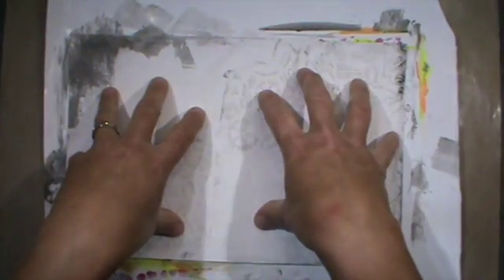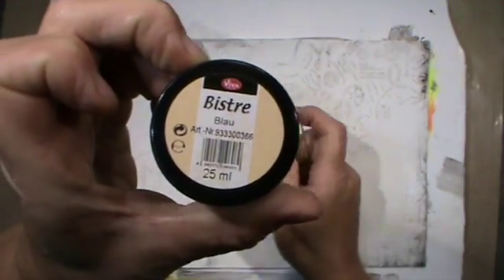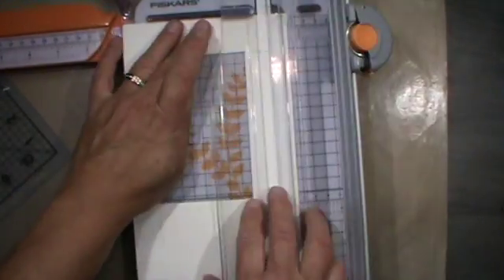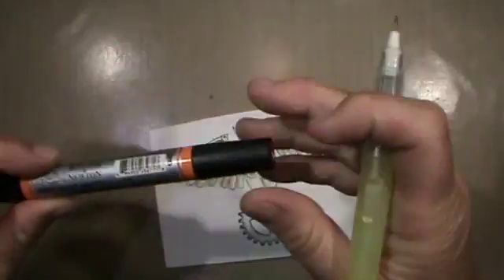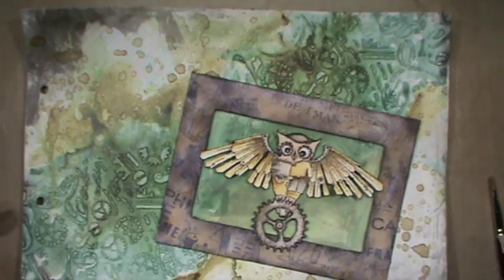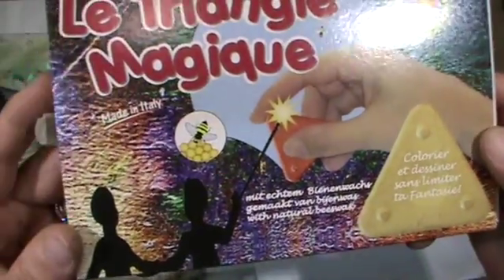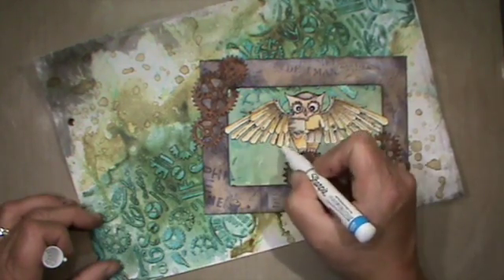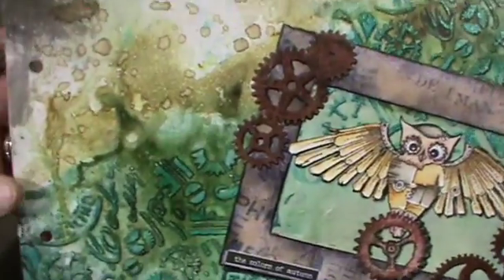Mixed media art journal page Steampunk Owl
I had this very textured background made with Polyfilla leftover. It was perfect to play around a bit, on top of the Pollyfilla I used Bista in 2 different colours it gave it a nice distressed look.  The owl stamp is from Chocolate Baroque.